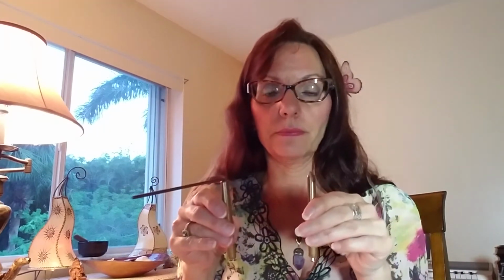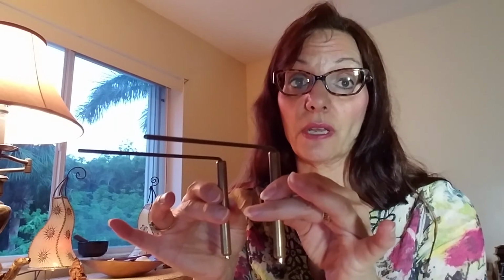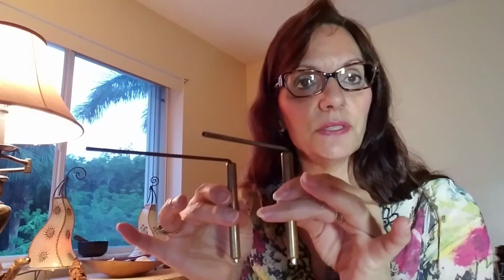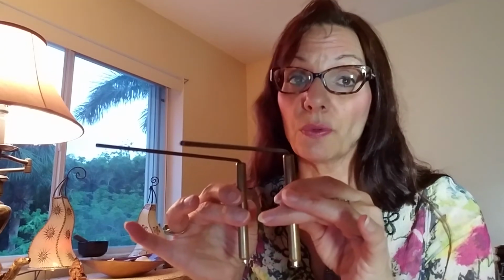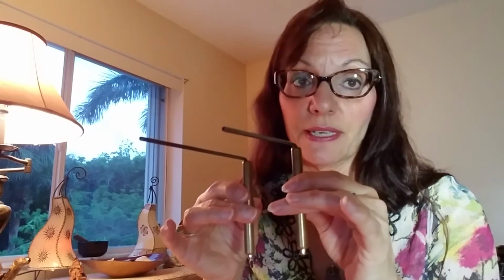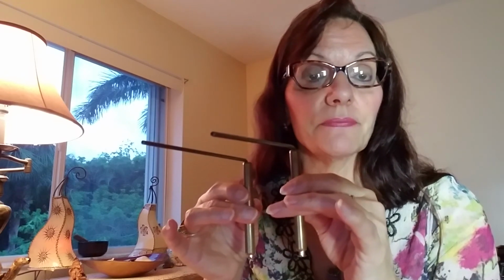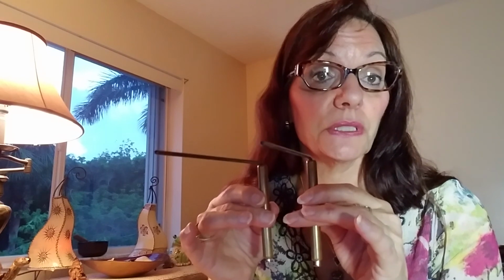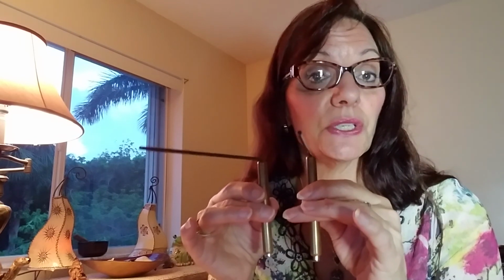Using Divining Rods for Psychic Readings